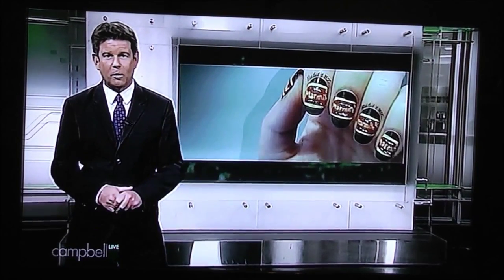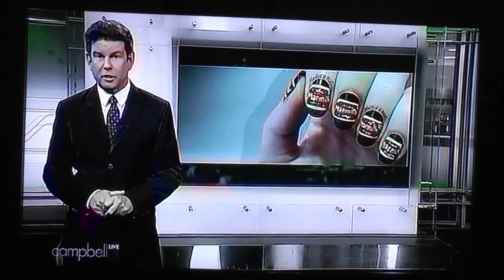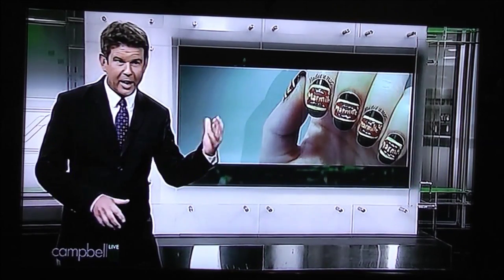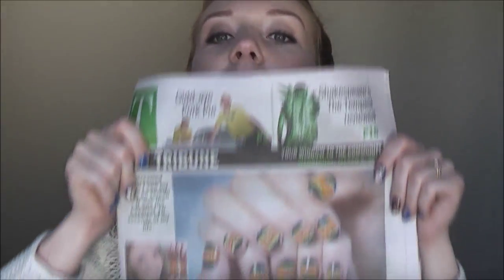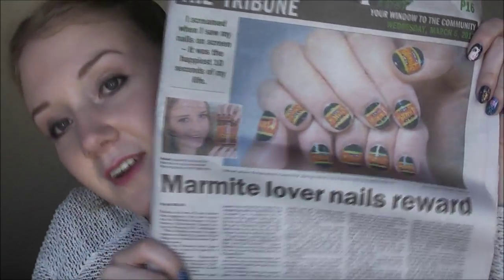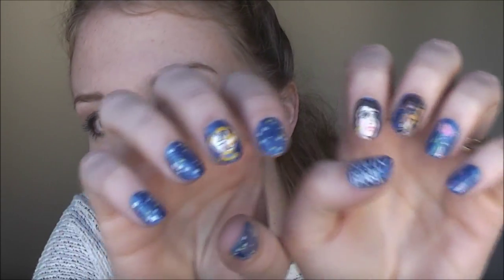Marmite nails + Christchurch Earthquake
I talk a lot at the beginning, but I thought it was necessary to give a bit of background as to why I would paint a breakfast spread on my nails, haha. I've got a post all about my Marmite adventure

Nail polish I used:
Kleancolor - Black
Australis - Hip Hip Hooray
Jordana - White
Essie - Mesmerized
Art Deco - Hi-Lite
Jordana pop art - Contemporary White

for providing such awesome free music!

Videos and photos from the Marmite factory are not mine - property of Sanitarium and TV3, I assume!